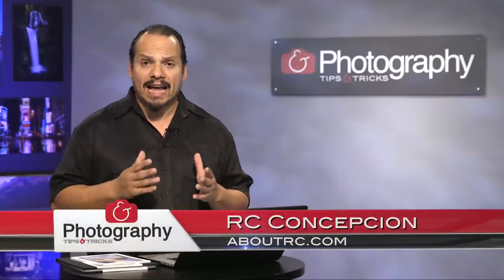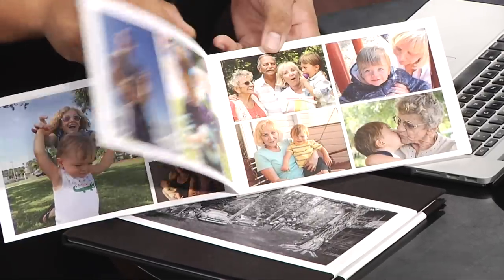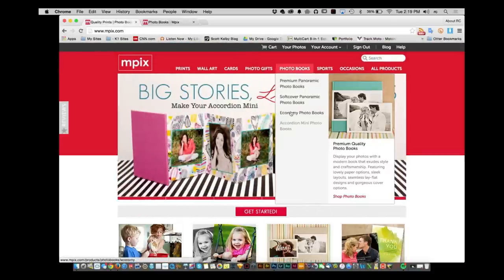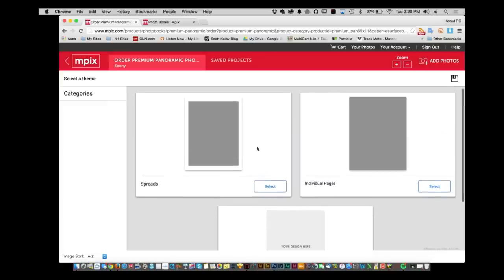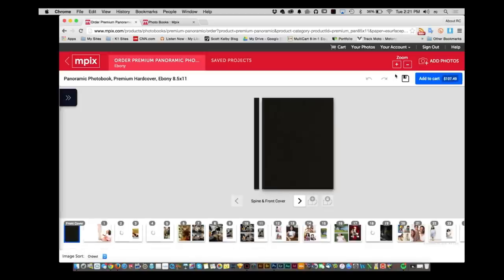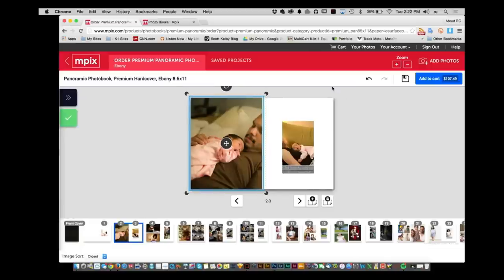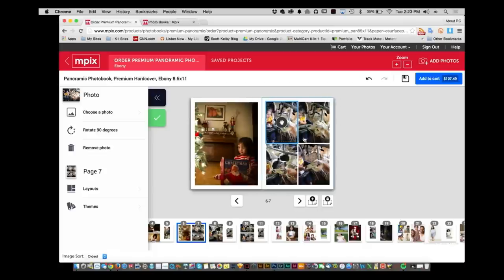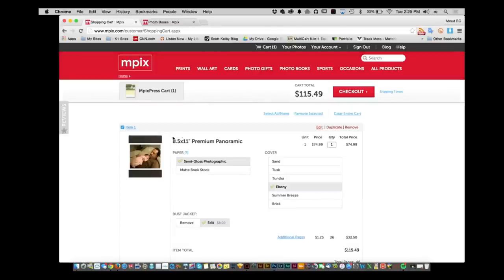Photography Tips & Tricks: Snapshot – MPIX Photobooks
In this Photography Tips and Tricks Product Snapshot, RC Concepcion goes over how easy it is to setup a Economy, Soft Cover Panoramic, and Premium Panoramic photo books with MPIX.  Taking the digital memories that we create to a printed book could not be easier.